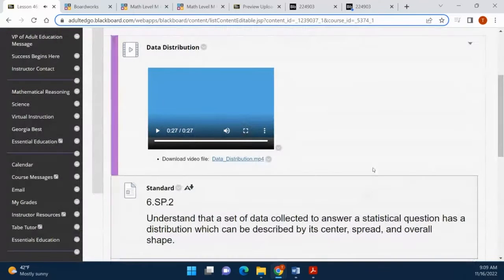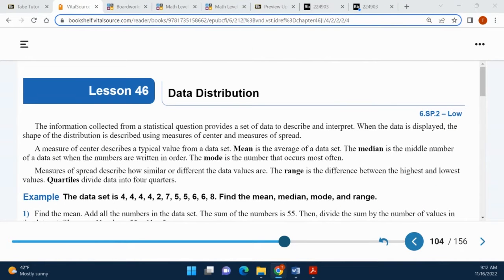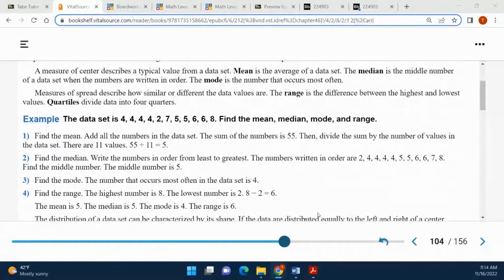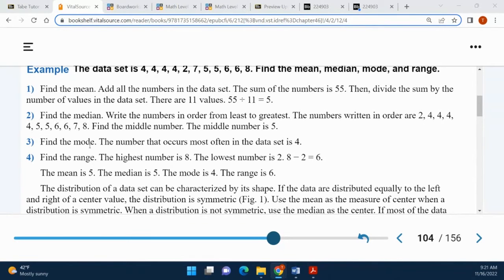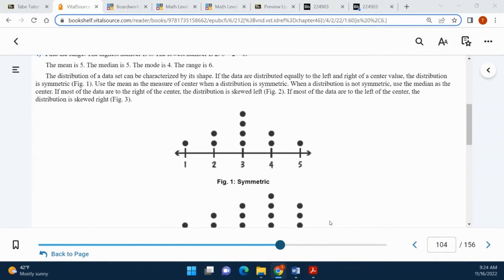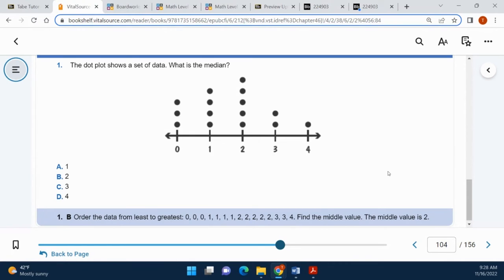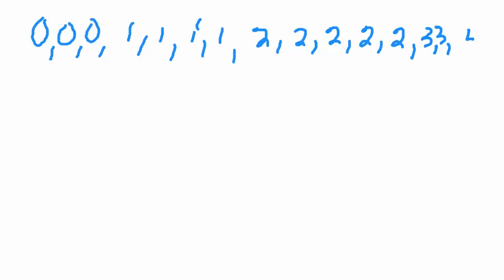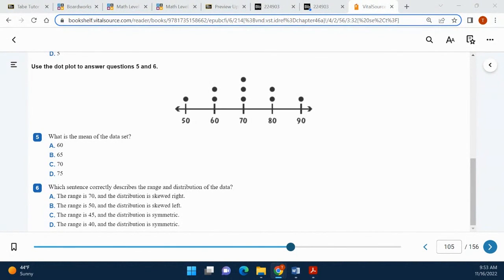GPTC Tina Horne Teaching Session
A teaching session with Ms. Horne.